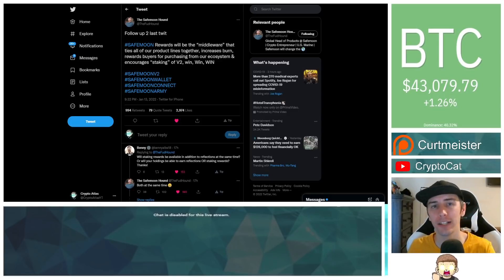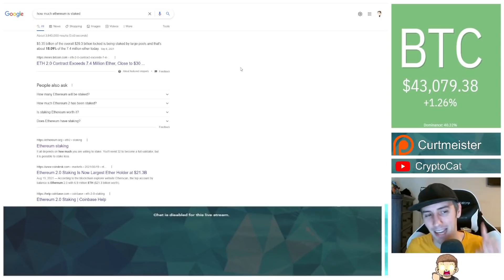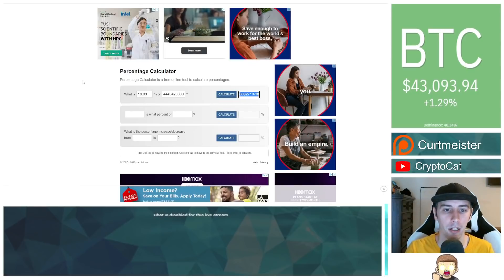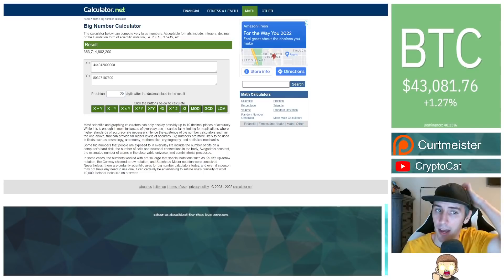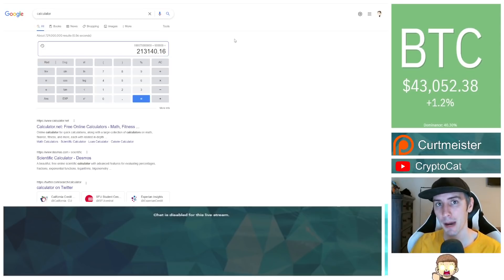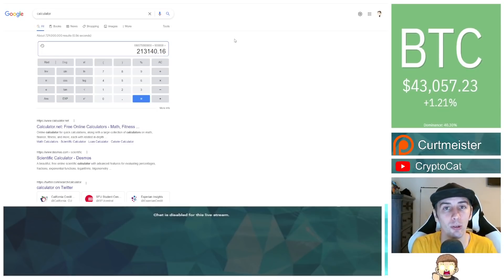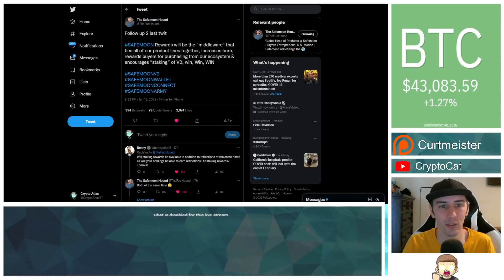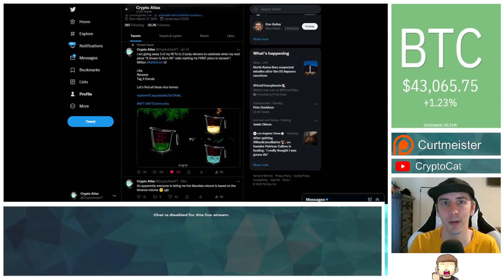👇 THIS Is How Low SafeMoon Supply May Go! - SafeMoon Staking 👇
How low can the SafeMoon supply go by adding staking? Let's look at some other noteworthy crypto and how much staking is involved. Time to crunch some numbers!